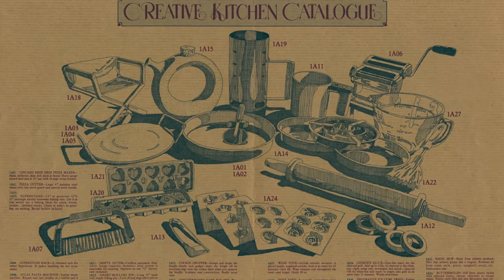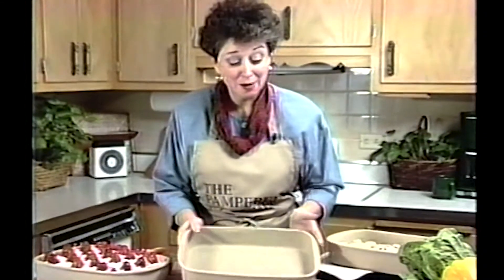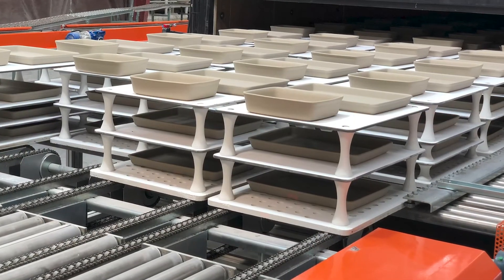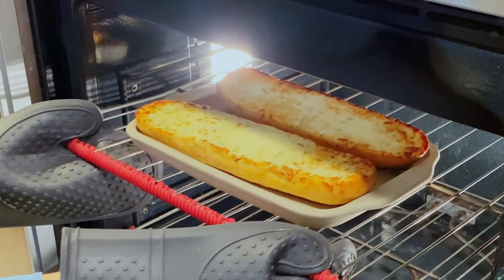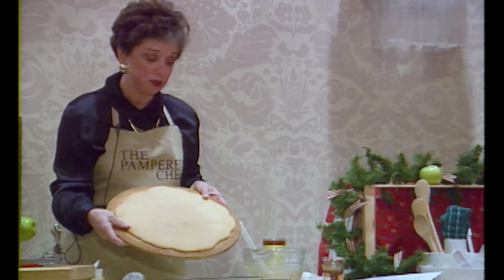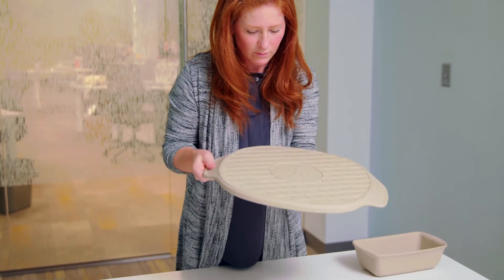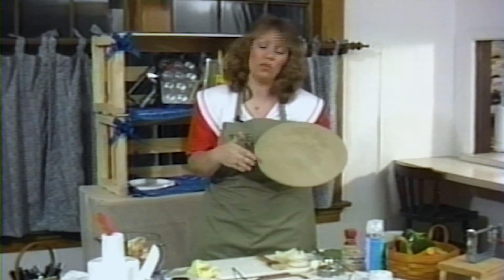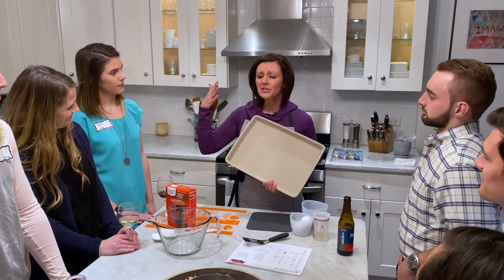Meet The Maker: Stoneware